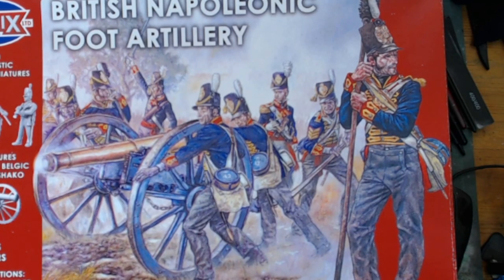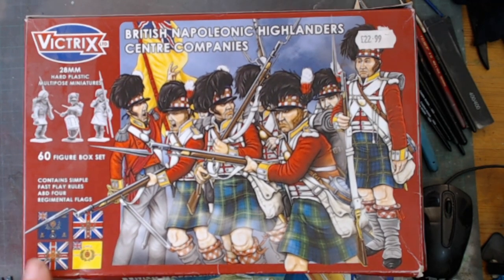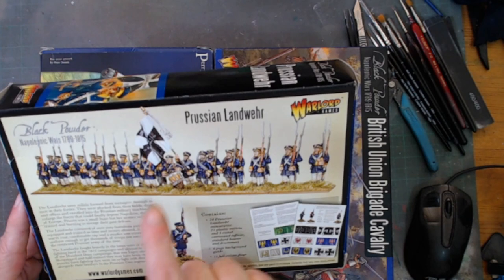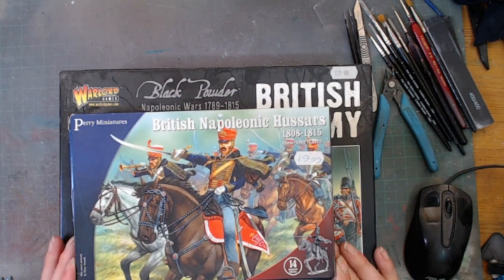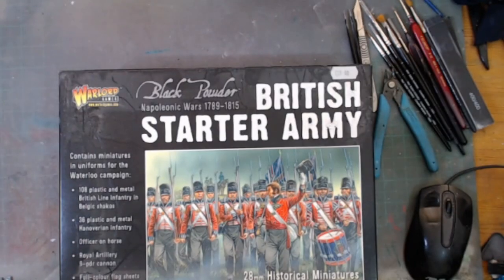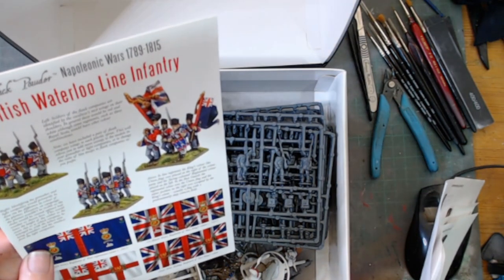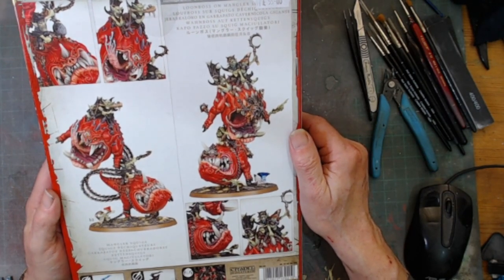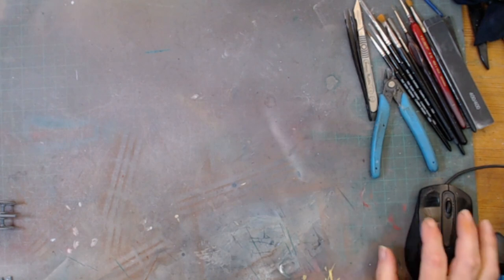60th Birthday stash adds